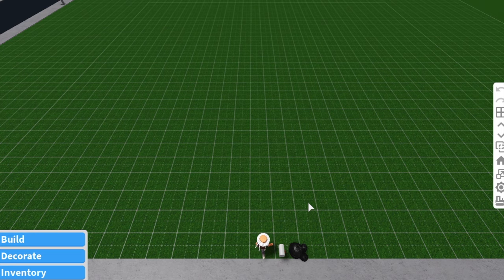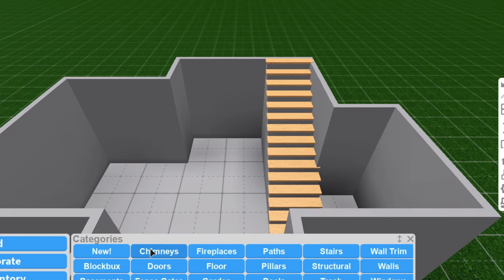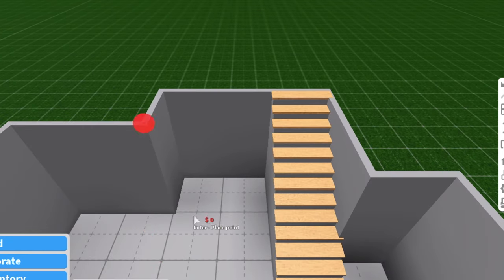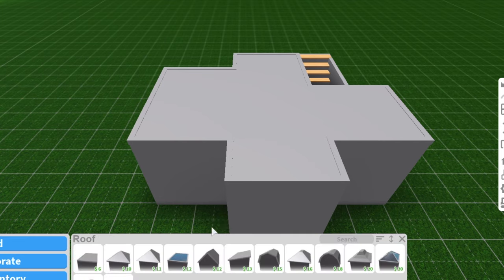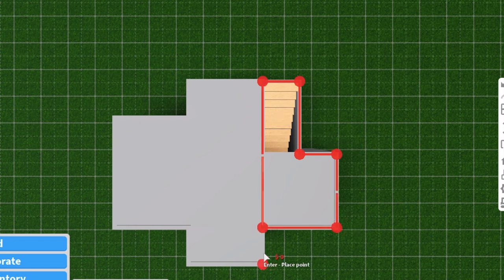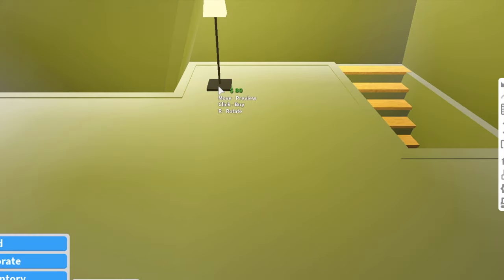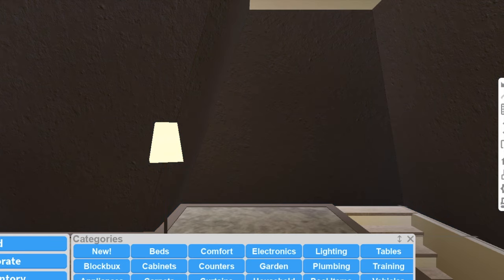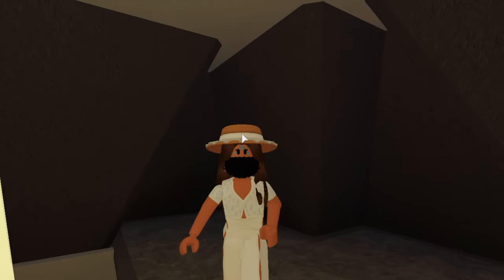HOW TO BUILD A HOLE TO GET UPSTAIRS | WITHOUT GAMEPASS (Roblox Bloxburg)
This video was highly Requested! So i thought i'd bring help to this!
Let me know if you have any further questions!♡

♡Other How To videos that may help you!♡

{𝘾𝙧𝙚𝙙𝙞𝙩𝙨}
𝙋𝙧𝙤𝙛𝙞𝙡𝙚 𝙖𝙧𝙩- 𝙓𝙞𝙡𝙤𝙢𝙞𝙡𝙤𝙓𝙭 :D

4,493